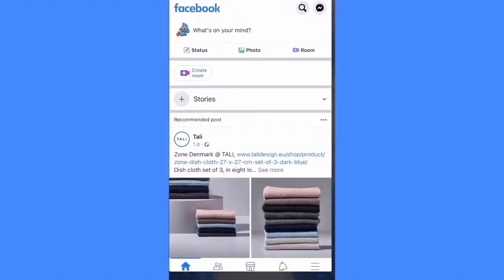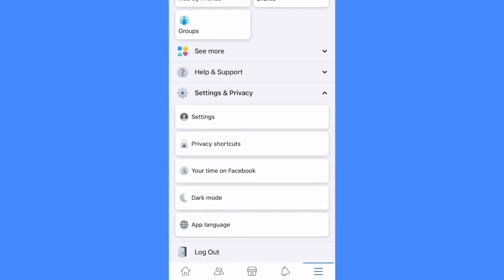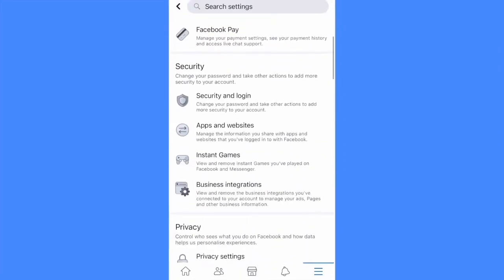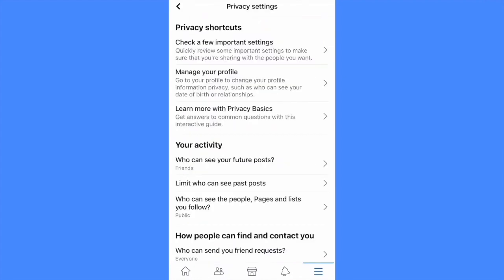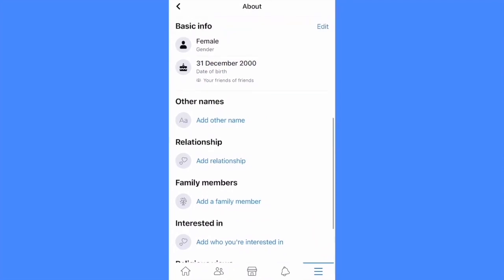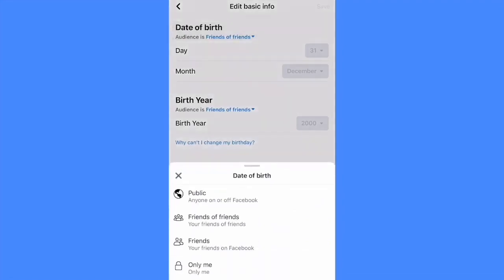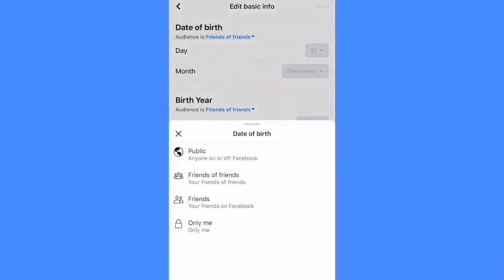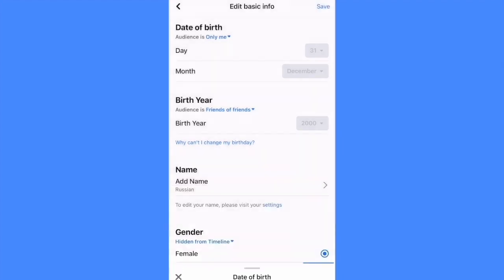How To Hide Your Birthday On Facebook in 2021 Quick and Easy Tutorial